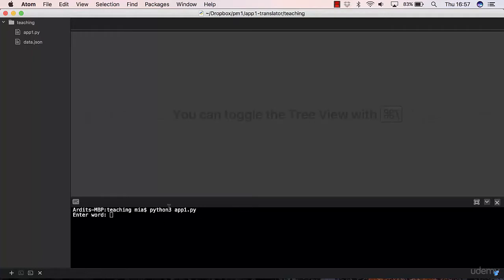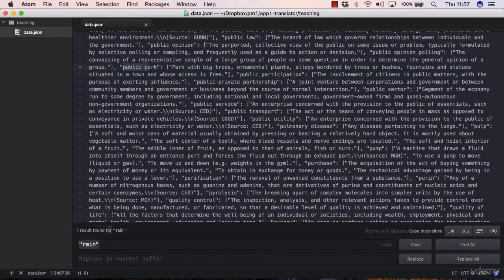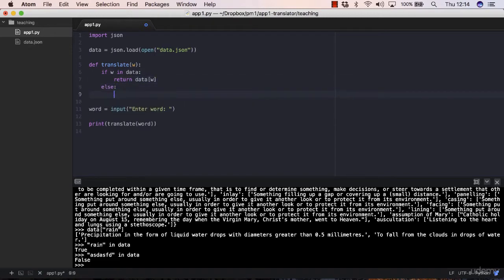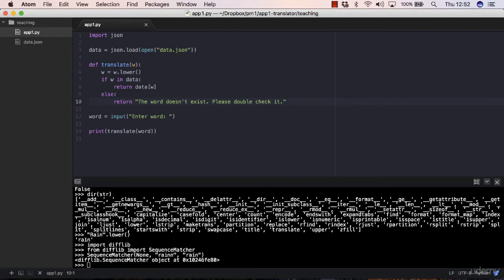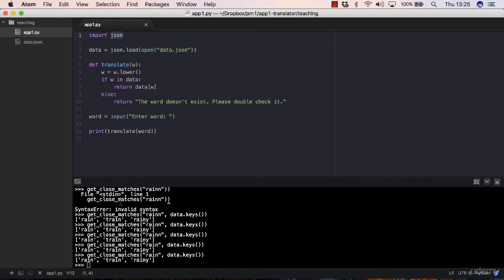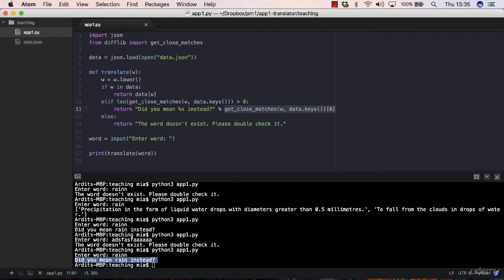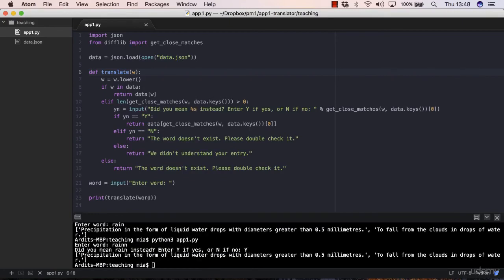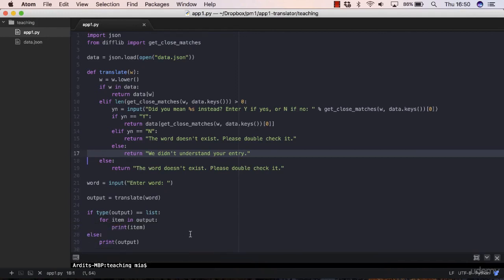Application 1 Building an Interactive Dictionary| Build 10 Real World Applications|App dev | Part- 8